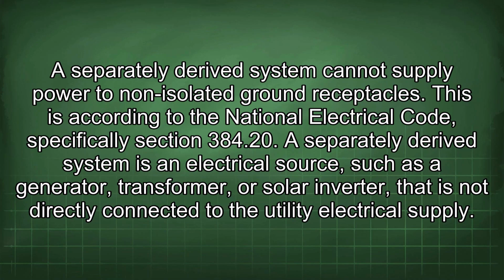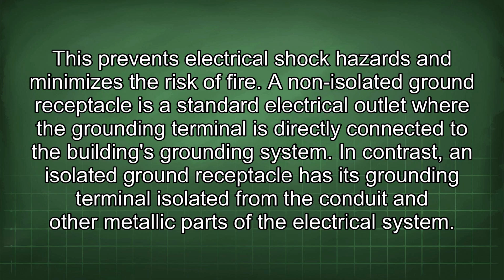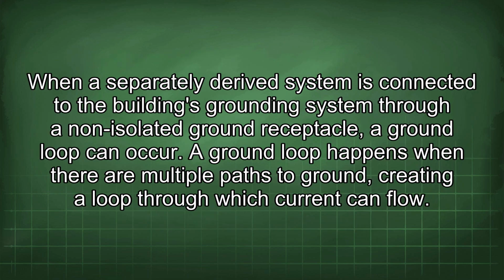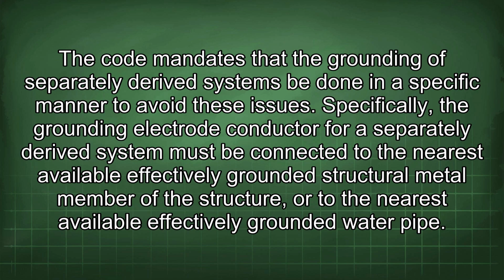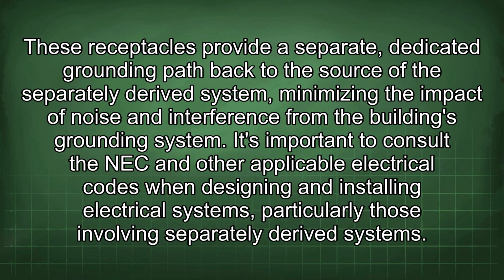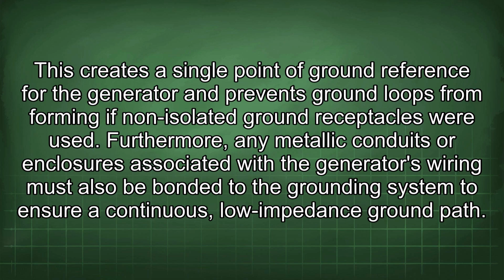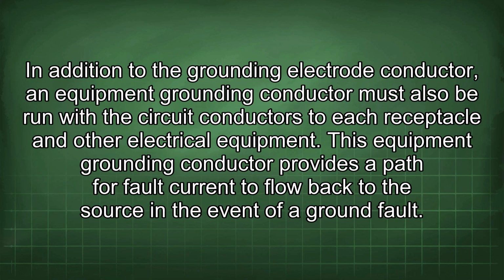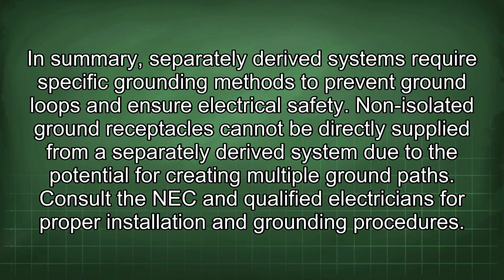Separately Derived System Panels and Ground Receptacles Explained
Learn about separately derived systems and their limitations regarding non-isolated ground receptacles. This video clarifies NEC section 384.20. Understand the grounding requirements for these systems.